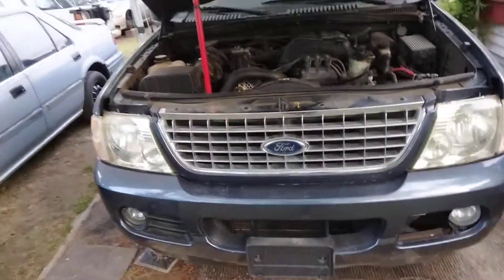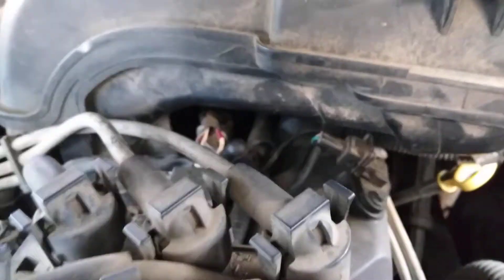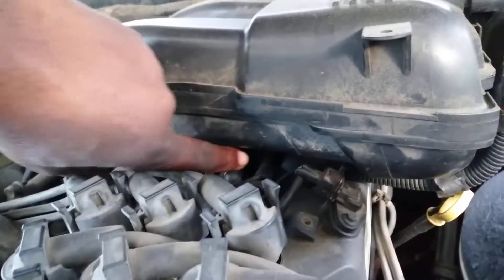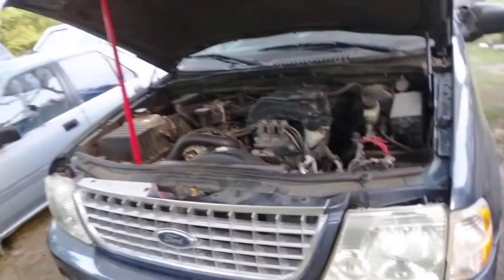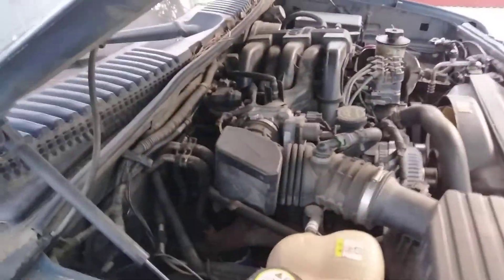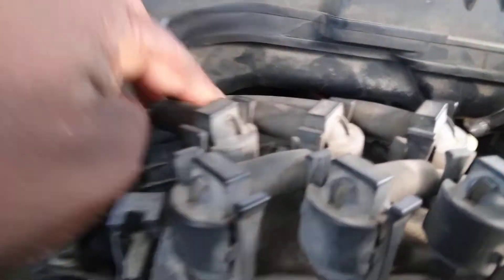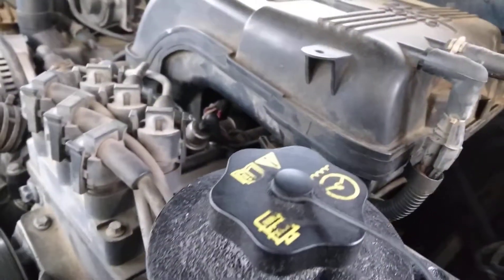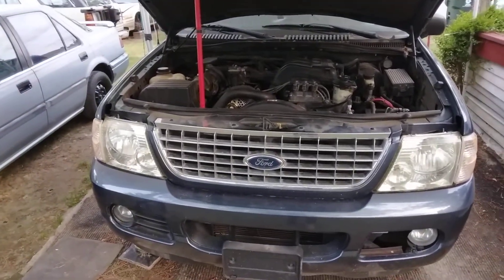Ford explorer 2005 to 2016 fuel pressure sensor who ever design this location was drunk 🥴 🤣🤣🤣🤣🤣